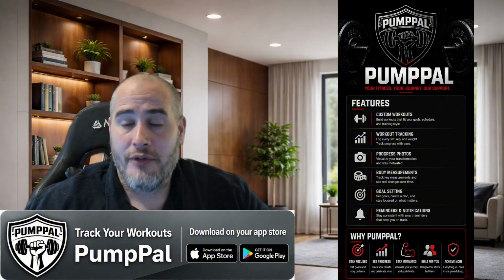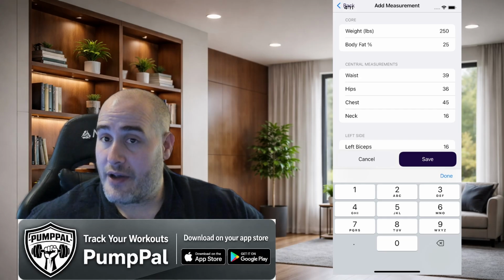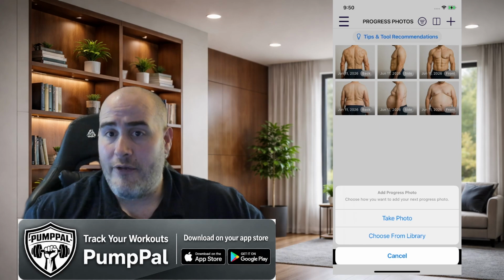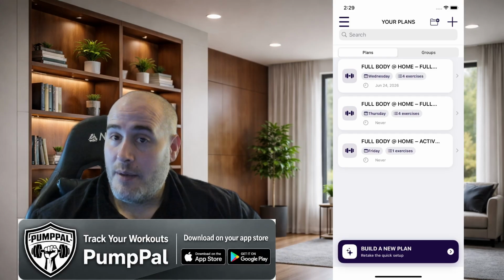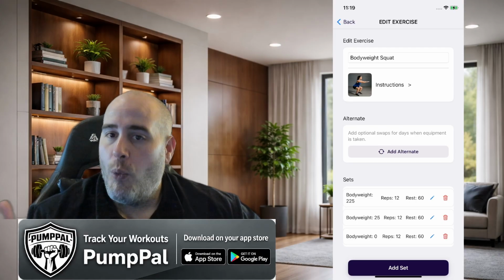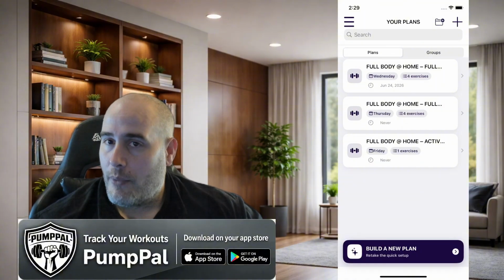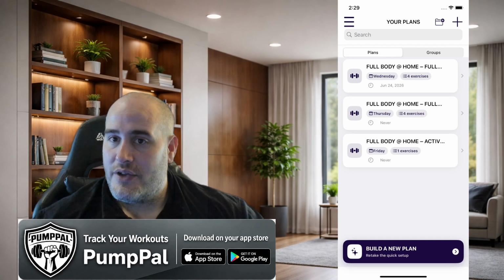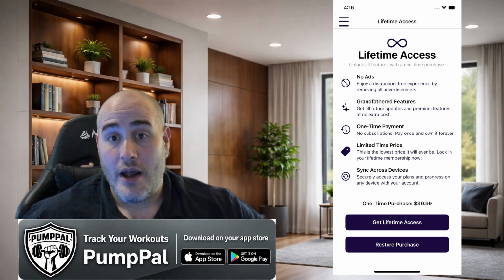Best Waist Measurement Tracker App | Track Your Waist Progress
Looking for the best waist measurement tracker app?

In this video, I'll show you how PumpPal makes it easy to track your waist measurements so you can monitor your fitness and weight loss progress more accurately than relying on the scale alone.

Your waist measurement is one of the best indicators of body fat changes. Whether you're trying to lose weight, burn belly fat, or improve your physique, tracking your waist over time helps you stay motivated and focused.

With PumpPal you can:

Track waist measurements
Log your body weight
Compare progress photos
Track body measurements
Record workouts
Monitor strength gains
Build custom workout plans

See real progress—even when the scale isn't moving.

Download PumpPal today and start tracking your waist measurements.